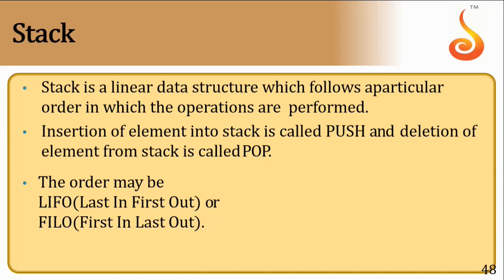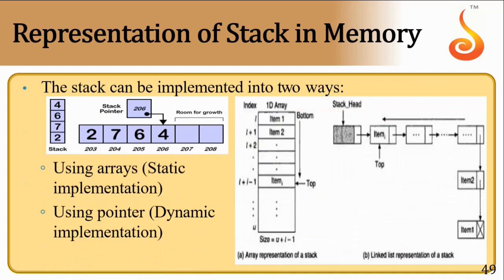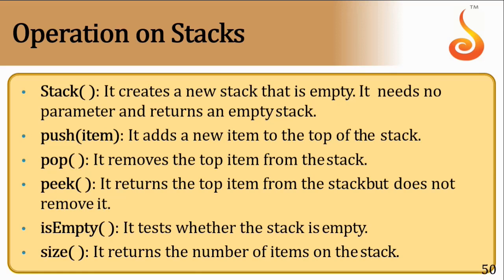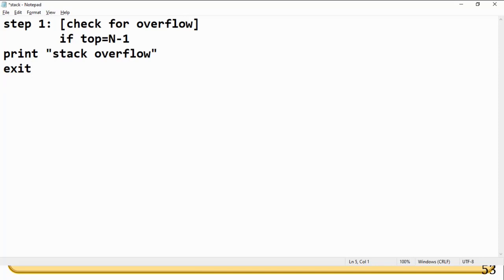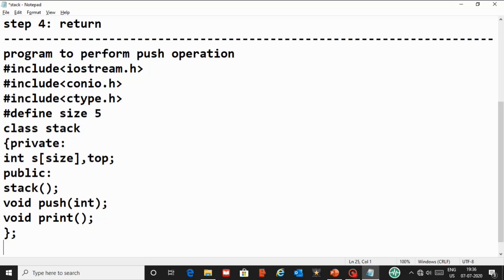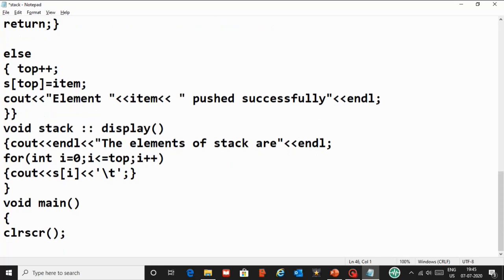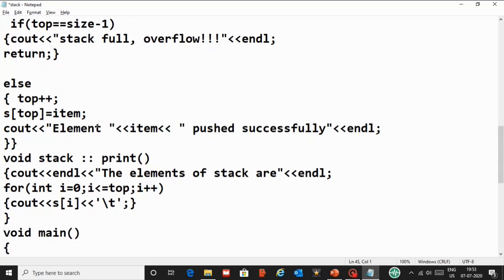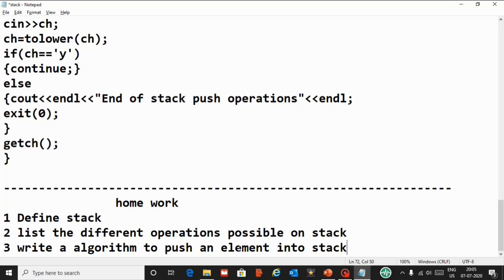Deeksha Online | PU 2 | Computer Science | Data Structures | 08-07-2020